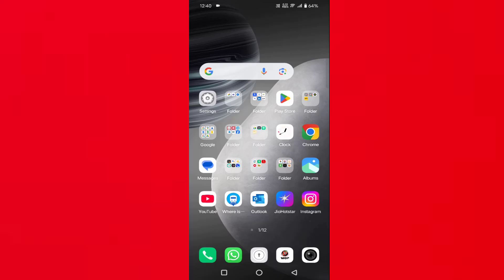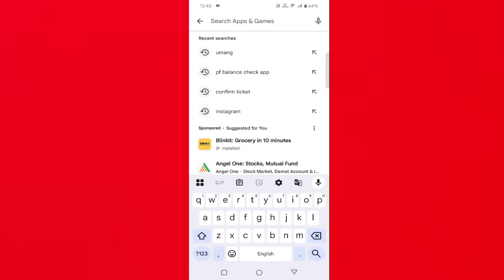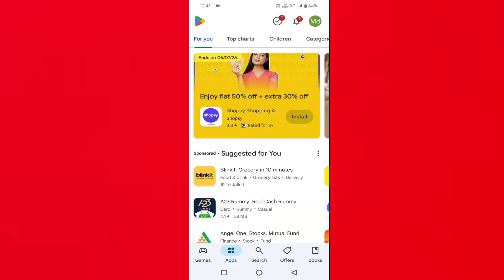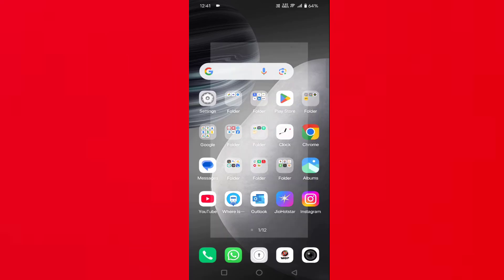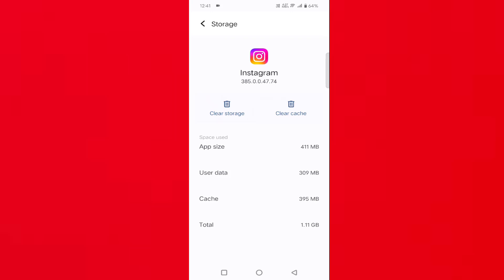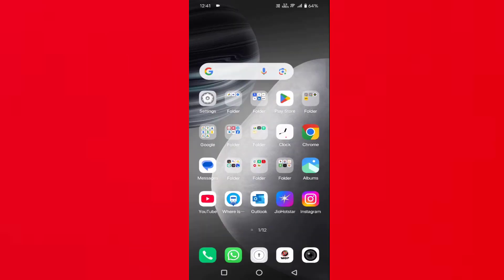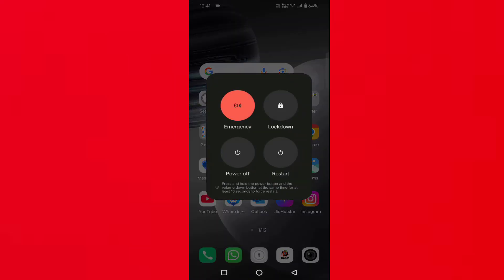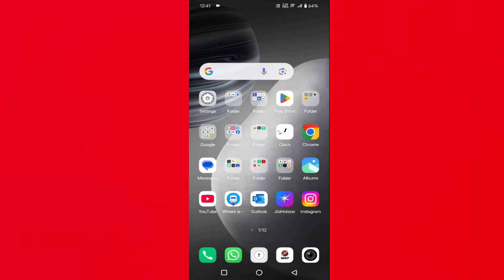How to fix Chats will appear here after you send or receive a Message on Instagram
In this video I will show you If your Instagram chats are not appearing and you are  seeing the message “Chats will appear here after you send or receive a message,” this video will help you fix it quickly.